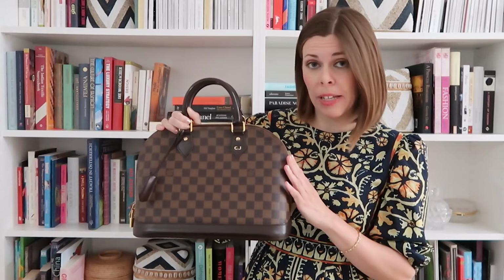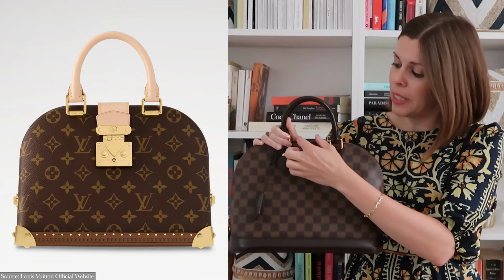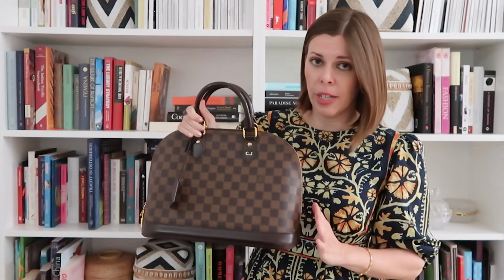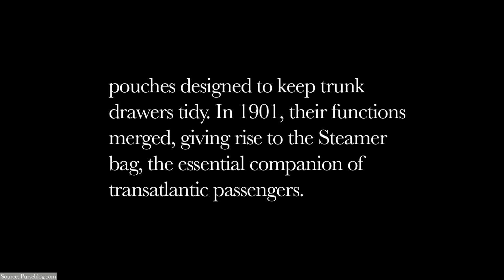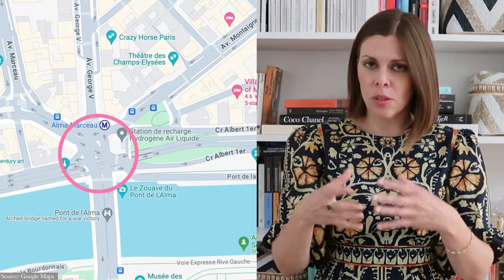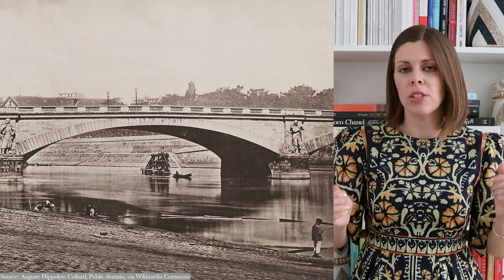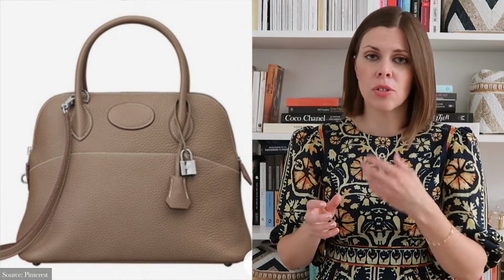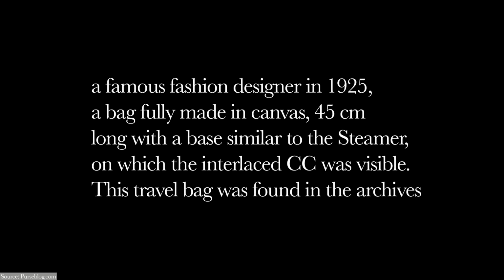THE LOUIS VUITTON ALMA EXPLAINED (Was it really made for Coco Chanel?)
04:58:06 Iconic Bags
11:20:16 Hermes Histroy
15:28:18 Chanel white

THE LOUIS VUITTON ALMA EXPLAINED (Was it really designed for Coco Chanel?)

The Louis Vuitton Alma is one of the most popular bags. It is a model which you basically cannot escape – it seems to be everywhere – in its signature brown Monogram Canvas or Damier pattern or in many other versions. Maybe you are even tired of it. But did you know that this bag may actually have a close link to Coco Chanel? Yes, you heard right, this bag may have been designed for Mademoiselle Chanel herself. Can you imagine, this would then be one of the oldest “collabs” we could think about? In this video, I am going to discuss this rumour and I will try if I can confirm it. And, spoiler alert, we will also see links to yet another huge brand (Hermès). Let’s take a closer look at the details.

00:00 Introduction
00:51 Features and characteristics of the Louis Vuitton Alma
03:34 The origins of the Alma bag – the Steamer bag (1901)
05:22 The rumour: did Louis Vuitton create a bespoke version of the Alma for Coco Chanel in 1925?
08:17 Development steps from the Steamer to the Alma
11:14 Link to Hermès
12:29 Can the rumour about Chanel be confirmed and more speculation

This video is based on the general knowledge of the author as a fashion and art historian, for further sources, please check

Sources Thumbnail Picture: Private Collection, Official Website of Louis Vuitton & Chanel